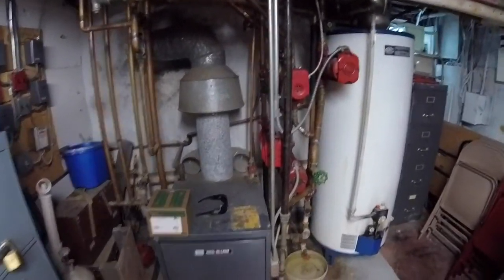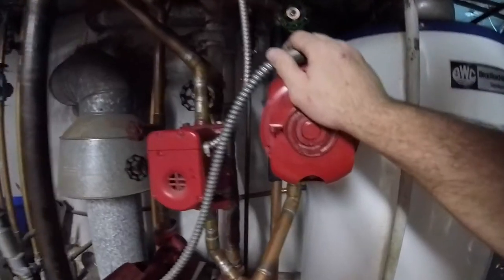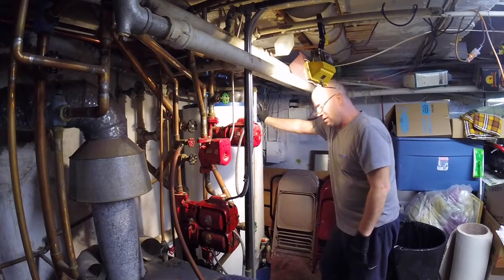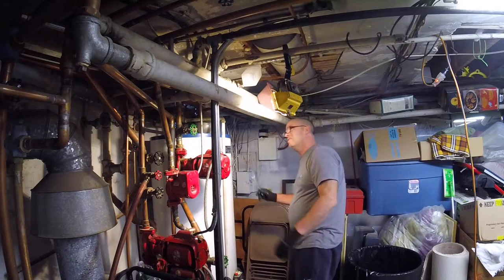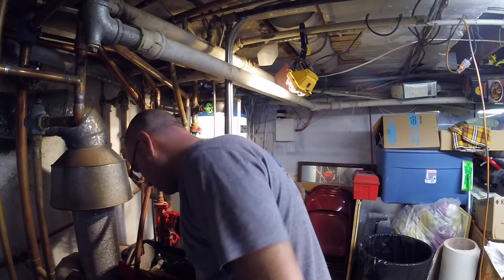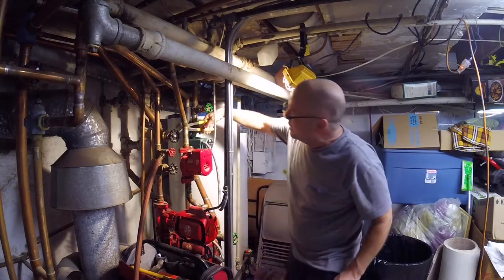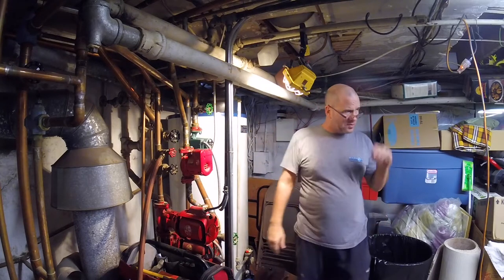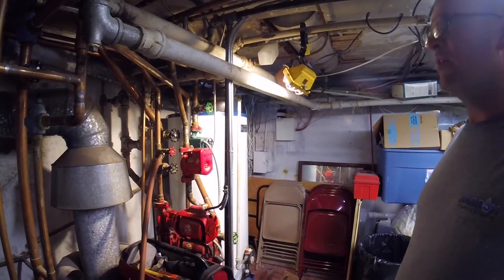B & G circulator pump replaced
Powered thru a circulator replacement.

Every day plumbing repairs and installs featured on vids all while my son CB2 the apprentice learns the trade.